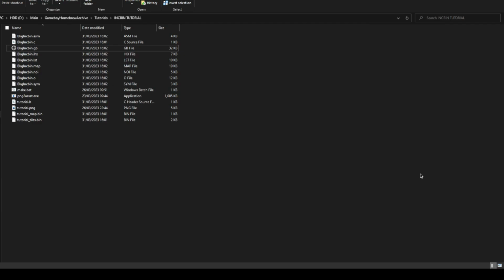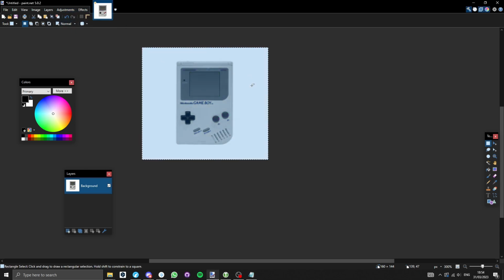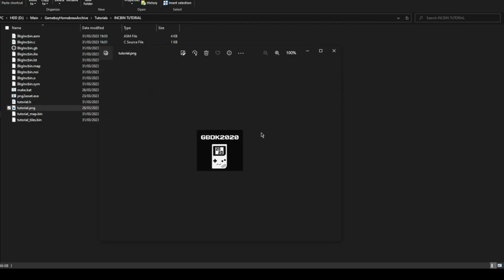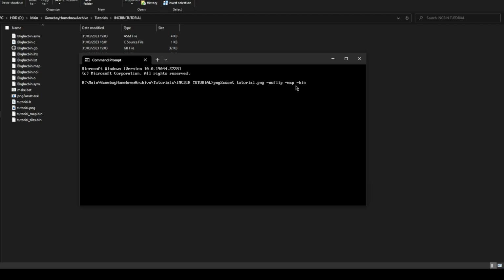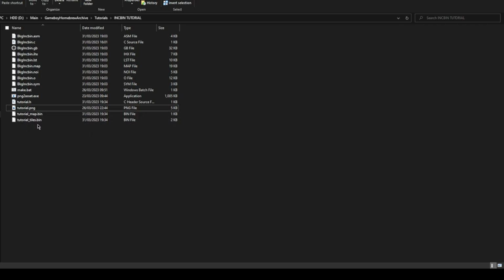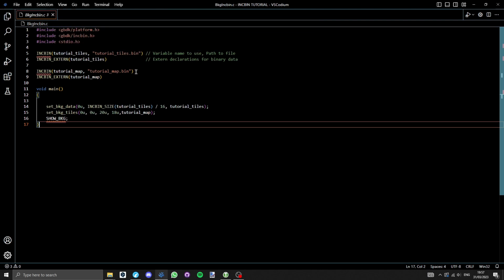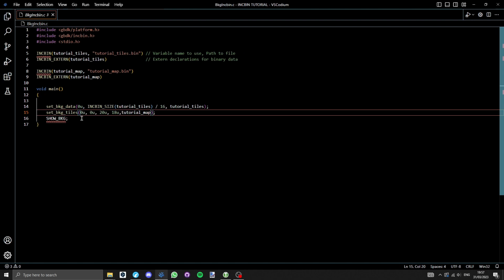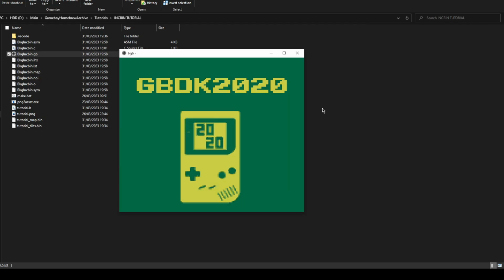GBDK 2020 Tutorial: Display PNG backgrounds with INCBIN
A short, more useful GBDK tutorial on how you can display PNG backgrounds with the INCBIN functions.